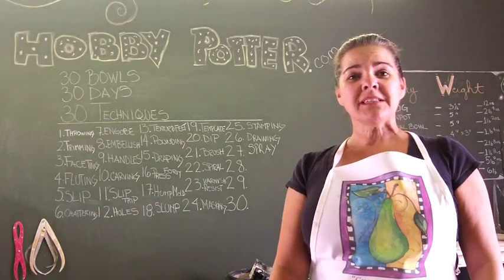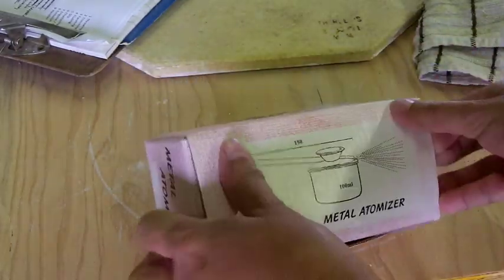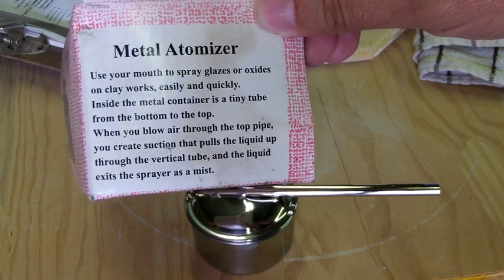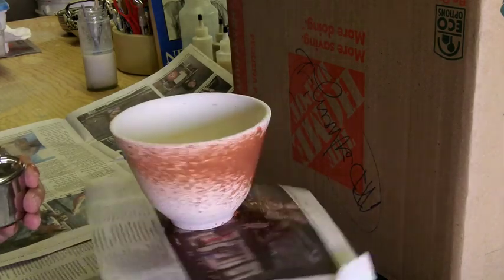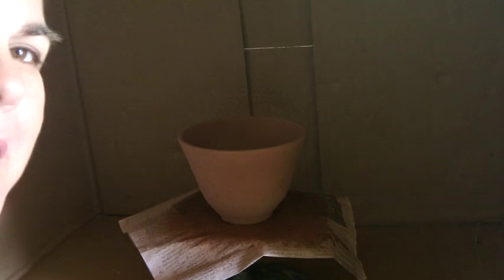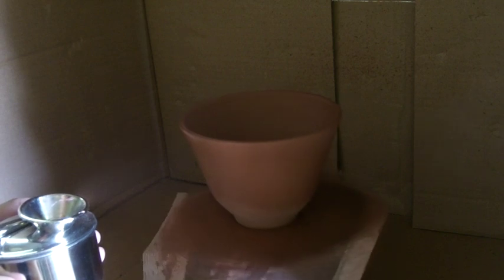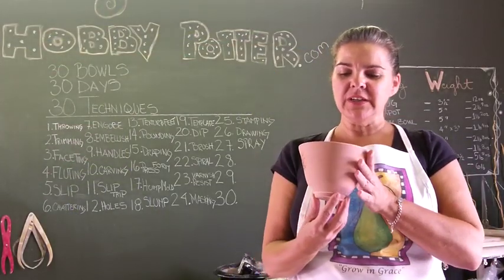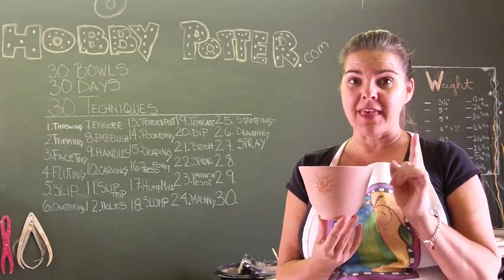Day 27 SPRAY GLAZING - 30 Techniques, 30 bowls, 30 days!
Days 27 SPRAY GLAZING
Wow..this was not what I expected ! Here is my first “Official” attempt  with spray glazing! I’m not sure it’s the method for me, but I tried my best at following the directions I had for how to do this technique. If you see anything that I could have done to make this process better or I would appreciate your input!
Tammy Jo